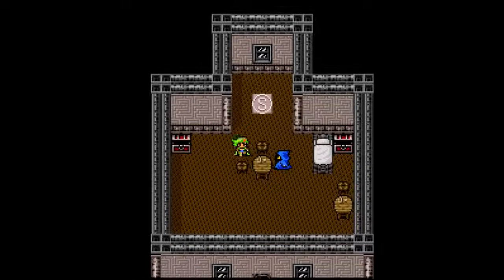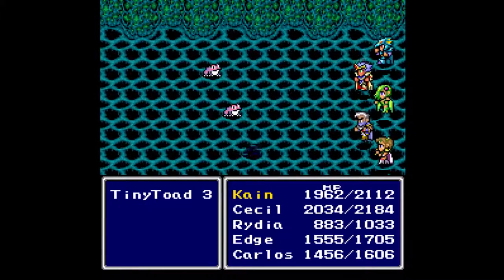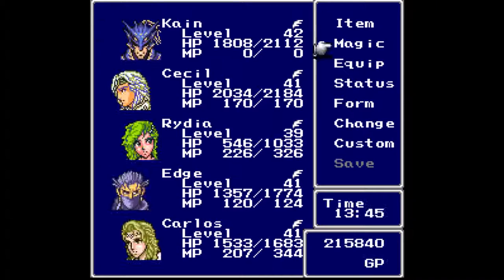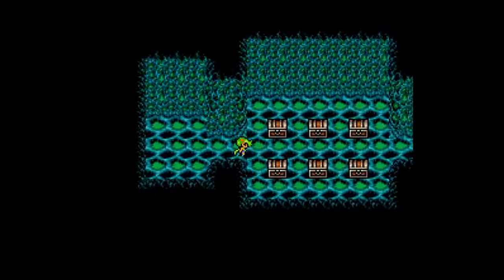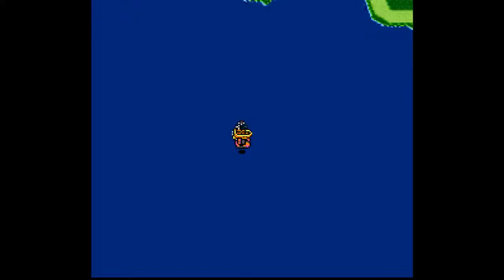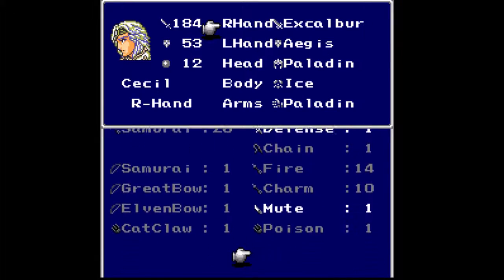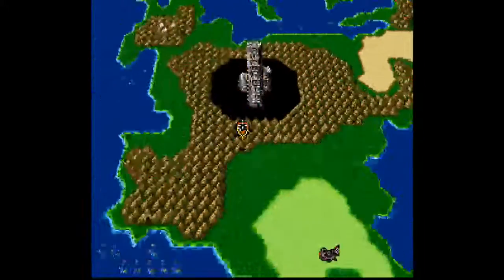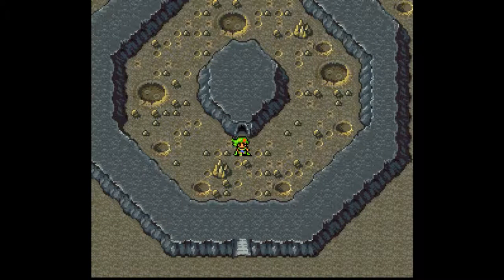Final Fantasy 4 LP - Part 18: Quiet Corners Of The World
Fairies, knights, moon rabbits, and upsettingly large beasts.